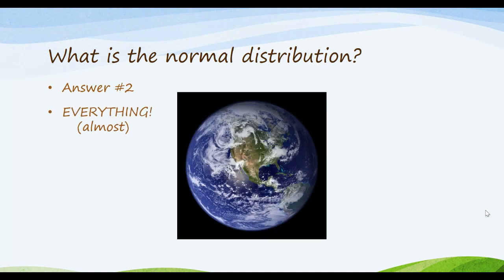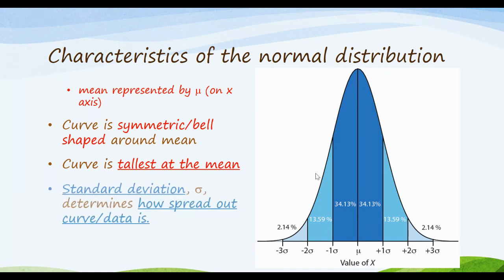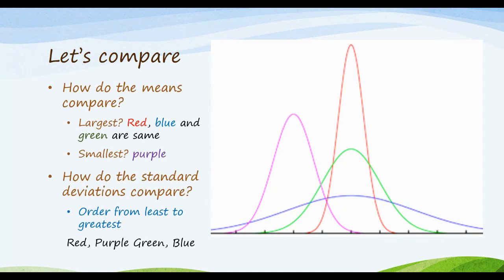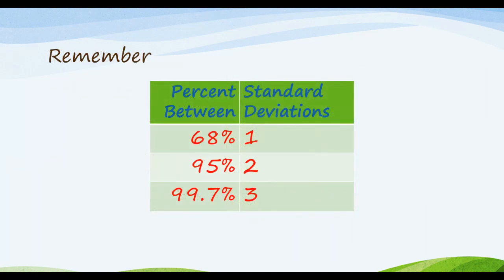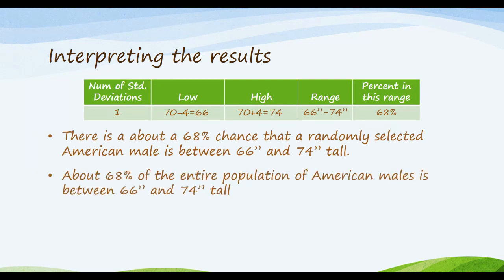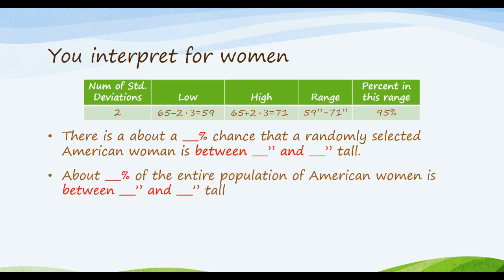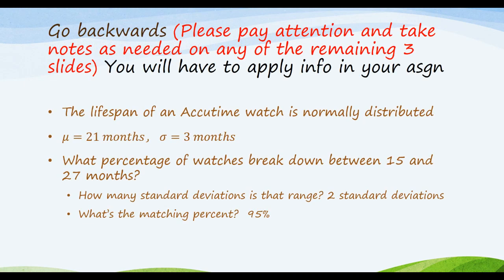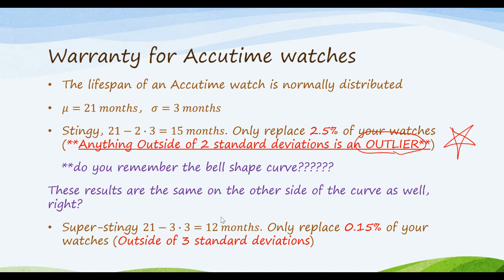Stats Lesson 6 (by Mrs. Rosson) - The Normal Distribution and the Empirical Rule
This video introduces the idea of the normal distribution and how the Empirical Rule can be used to answer basic population questions.